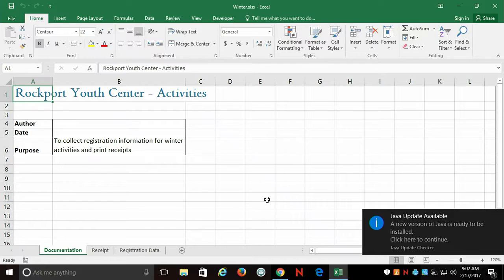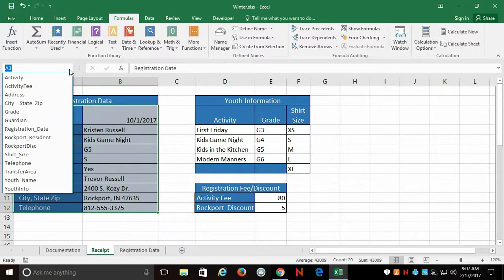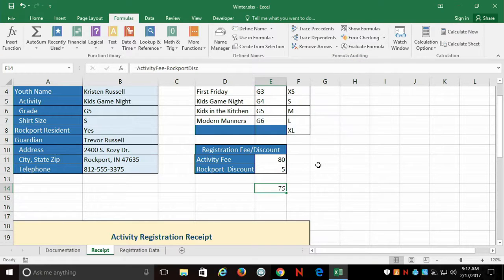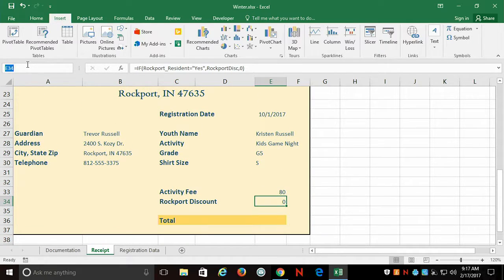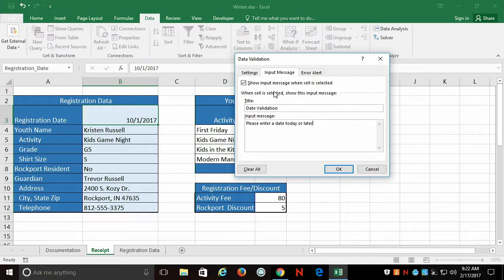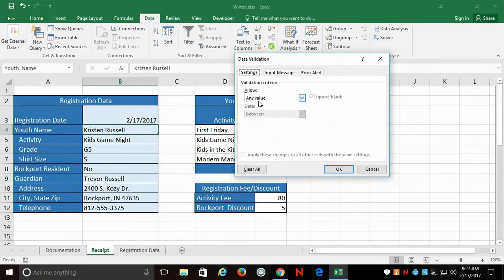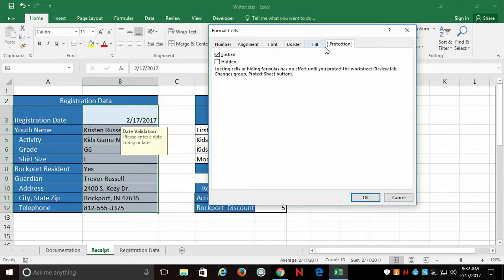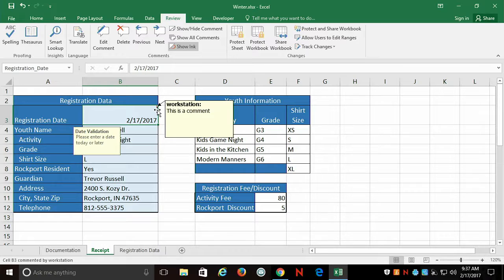Module 7 - Part 1